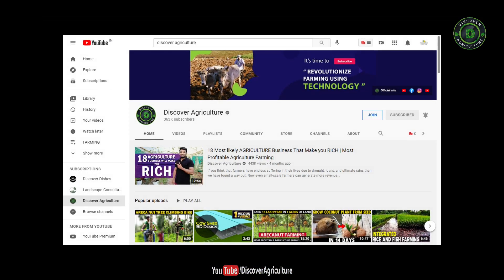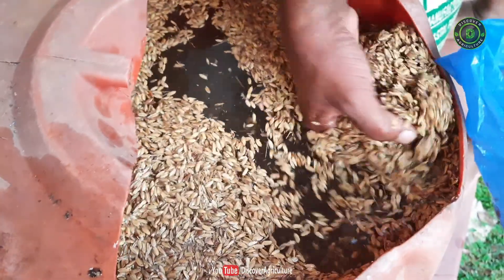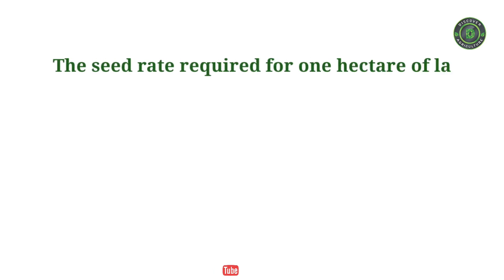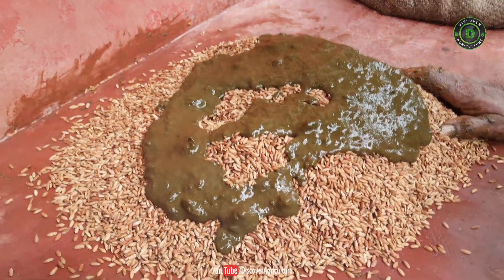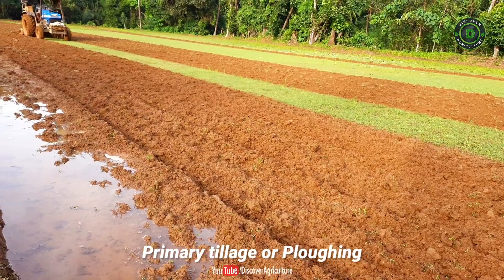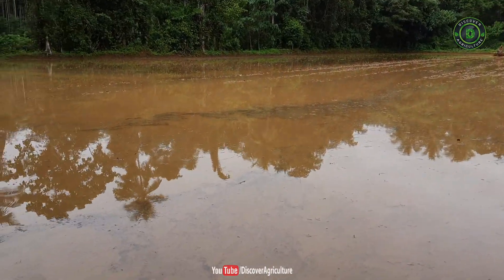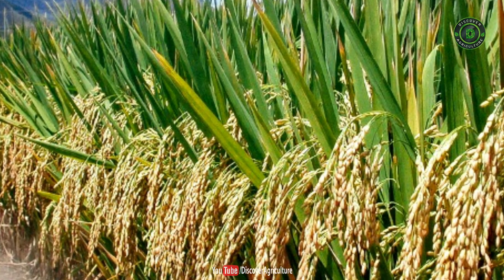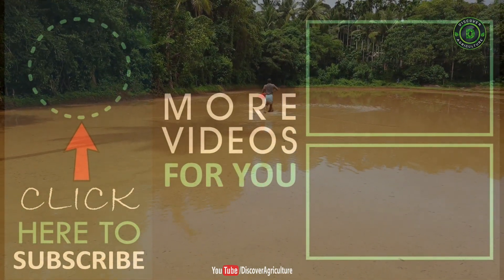Paddy (Rice) Cultivation: Paddy Seed Germination, Land Preparation, Rice Seed Sowing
The video is on Rice Seed Germination, Paddy Land Preparation, and Seed Sowing.

0:00 introduction
0:24 selection of seed
0:38 separation of quality seed
1:47 paddy seeds 12 hours later
1:49 removing the water and covering in moist gunny bag/sack
2:56 seed rate required for one hectare of land
3:15 using cow dung solution
4:40 next day
4:48 paddy seed germination
5:01 tillage practices
5:13 primary tillage or ploughing
5:23 secondary tillage or harrowing
5:34 puddling
6:03 levelling
6:24 methods of paddy cultivation
6:27 1. broadcasting method
6:40 2. drilling method
6:50 3. transplantation method
7:20 4. japanese method
7:38 paddy seed sowing